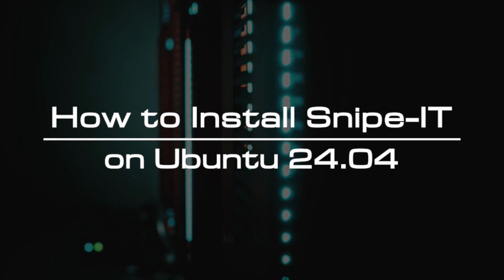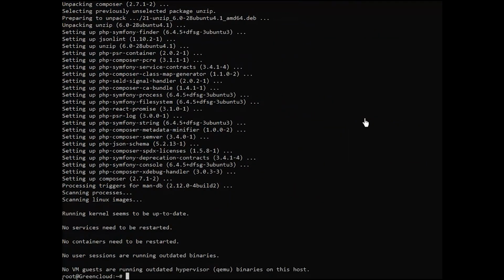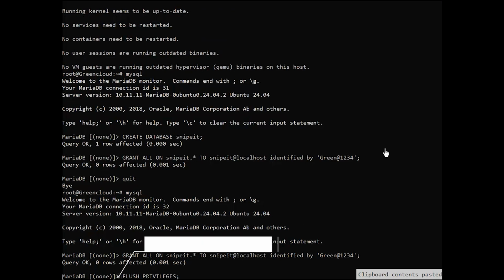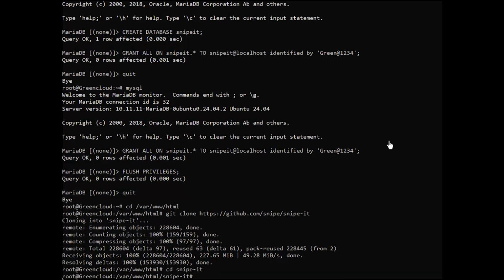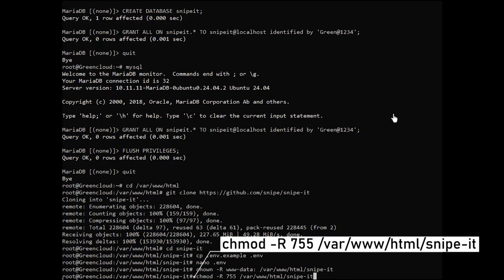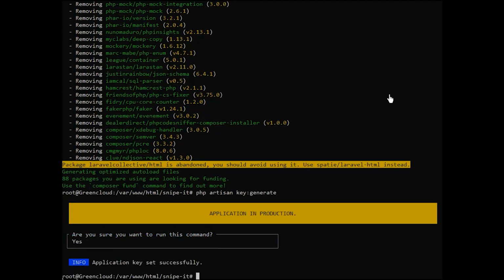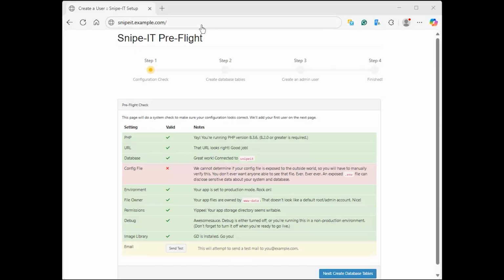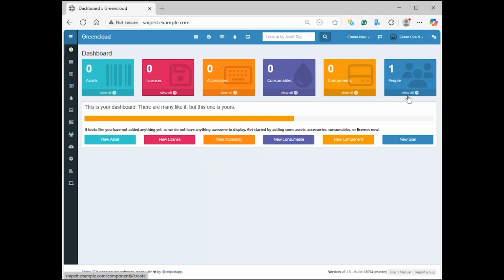How to Install Snipe-IT on Ubuntu 24.04 | VPS Tutorial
Snipe-IT is an open-source web-based application designed for asset management. It is specifically focused on IT assets, making it a popular choice for managing and tracking hardware and software within an organization. The primary goal of Snipe-IT is to provide a centralized and efficient way for businesses to keep track of their assets, including computers, servers, software licenses, and other equipment.